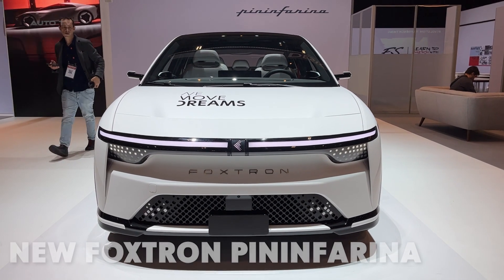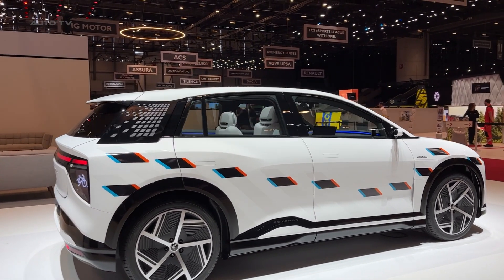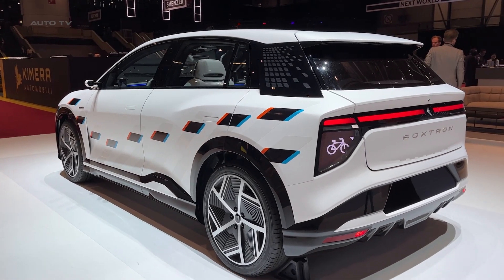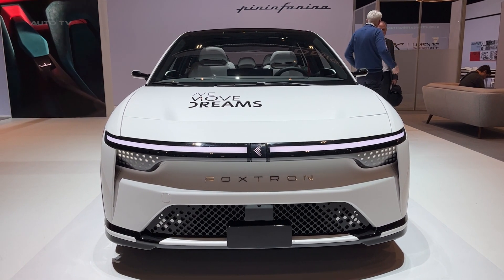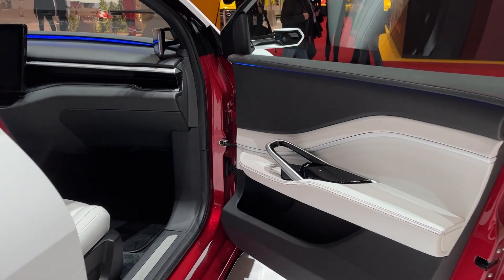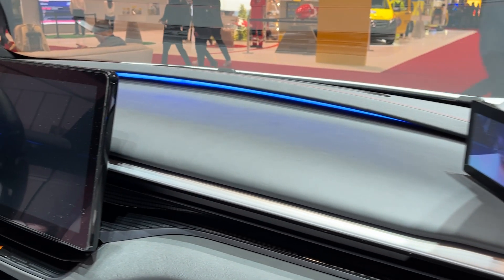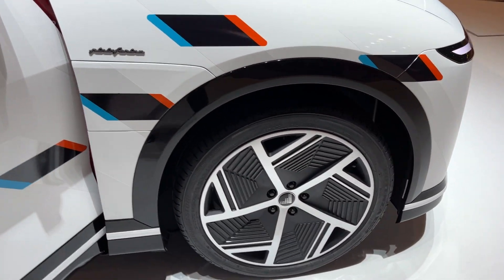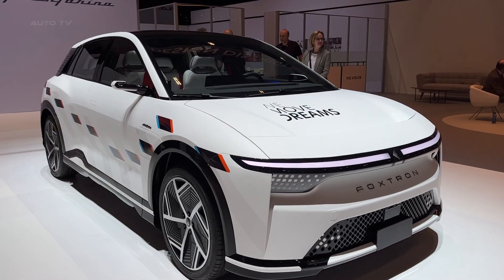Foxconn x Pininfarina's Electric Car is INSANE! Foxtron Model B Overview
The Foxtron Model B represents a groundbreaking collaboration between Foxconn, the tech giant behind iPhone manufacturing, and Pininfarina, the legendary Italian design house responsible for some of the world's most beautiful supercars. This electric hatchback isn't just another EV entering the market, it's a statement piece that combines cutting-edge technology with stunning design aesthetics.
In this comprehensive review, we take a detailed look at what makes the Foxtron Model B special. From its Pininfarina-designed exterior that achieves an impressive 0.26 drag coefficient to its spacious interior featuring a massive 2.8-meter wheelbase, this compact electric vehicle punches well above its weight class. The car's aerodynamic design includes functional elements like the front air channel and innovative air curtains that contribute to its remarkable efficiency.
The Model B showcases advanced technology throughout, including matrix headlights that can project useful images, camera mirrors replacing traditional side mirrors, and hidden door handles that emerge when you approach the vehicle. Inside, the 15.6-inch horizontal display controls everything from climate settings to driving modes, creating a modern and intuitive user experience.
Performance specifications are equally impressive, with the base single-motor variant delivering 230 horsepower and approximately 450 kilometers of range from its 60 kWh battery pack. For those seeking more excitement, a dual-motor all-wheel-drive version promises to accelerate from zero to 100 kilometers per hour in just 3.9 seconds, putting it firmly in hot hatch territory.
Built on Foxconn's innovative MIH platform, which functions as an open-source foundation for electric vehicles, the Model B benefits from smartphone-level manufacturing precision and quality control. This modular approach could potentially revolutionize how electric vehicles are developed and produced across the industry.
The charging capabilities include fast charging at up to 135 kilowatts, allowing the battery to charge from 10 to 80 percent in approximately 30 minutes. Additionally, vehicle-to-load functionality enables owners to power external devices or even provide backup power for homes during emergencies.
What sets the Foxtron Model B apart from competitors is its unique positioning in the electric vehicle market. While manufactured by Foxtron, a joint venture between Foxconn and Yulon Motor, the design expertise of Pininfarina elevates this vehicle beyond typical mass-market offerings. The combination of Italian design flair, Taiwanese manufacturing excellence, and innovative technology creates a compelling package that could disrupt established players in the compact electric vehicle segment.
This review explores every aspect of the Model B, from its striking exterior design elements to its thoughtfully crafted interior spaces. We examine how Pininfarina's design philosophy translates into practical benefits for everyday users while maintaining the aesthetic appeal that makes this vehicle stand out in crowded parking lots.
The Foxtron Model B represents more than just another electric car launch, it signals a new era where technology companies leverage their manufacturing expertise to enter the automotive space with serious intent. With production planned for 2024 and pricing expected to be competitive within the mainstream market, this Pininfarina-designed electric hatchback could become one of the most significant vehicle launches in recent years.